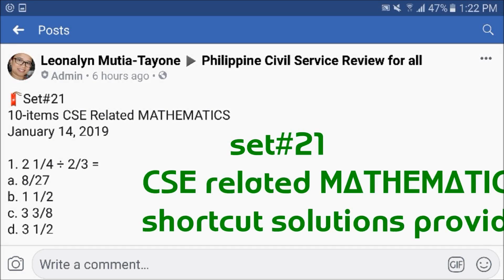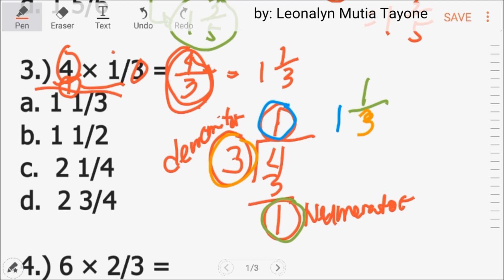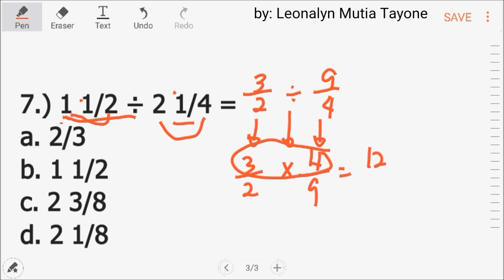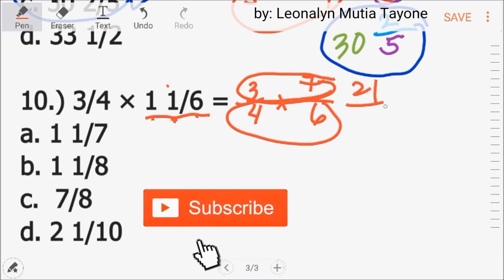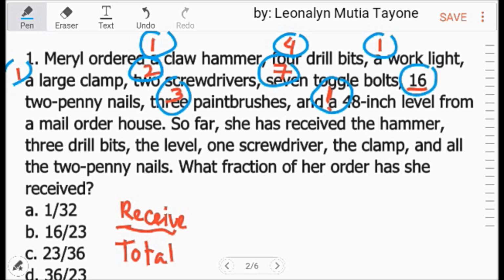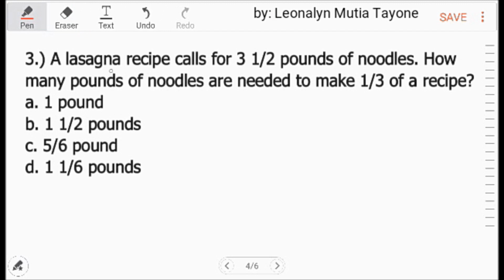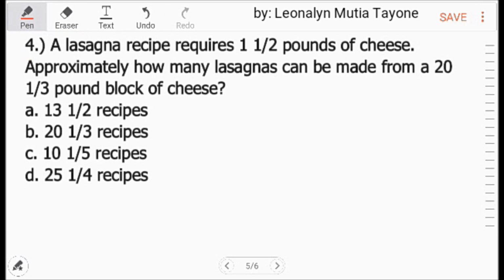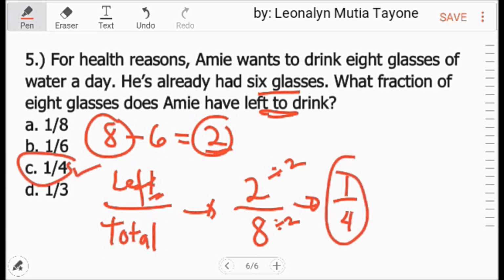All About FRACTIONS 2sets